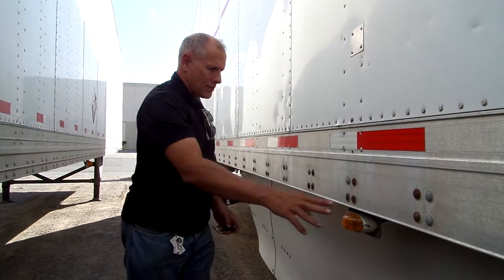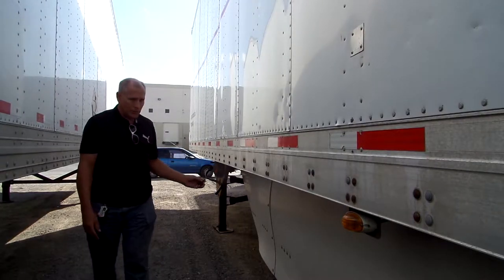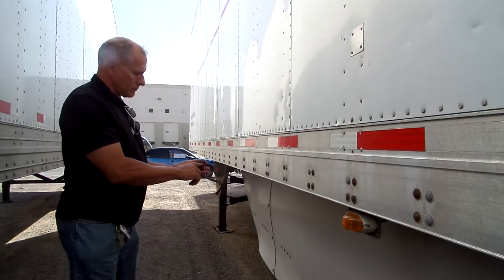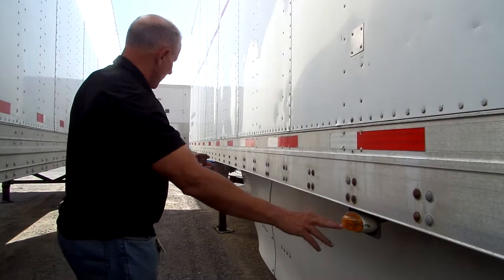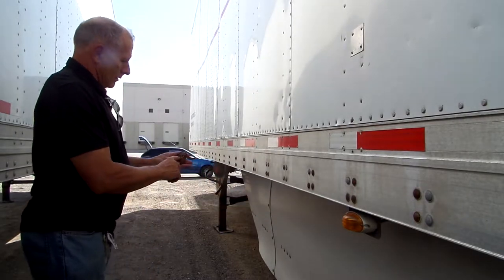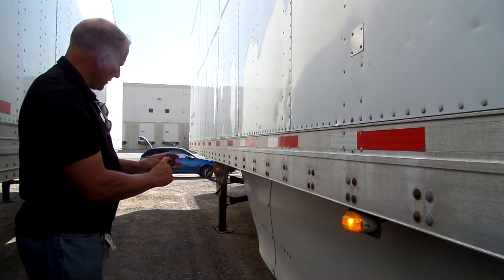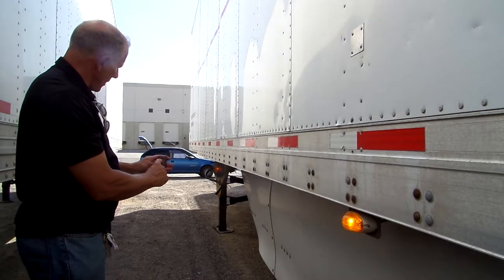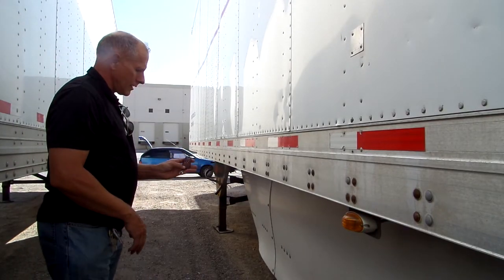EZTLT Wireless Remote Controlled Commercial Tractor Trailer Lights Tester Instructional Video 2 or 4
EZTLT Wireless Remote Trailer Lights Tester. Fast Fun Safe way to test your trailer lights. Tractor Trailer Lights tester Instructional Video Part 2 of 4.